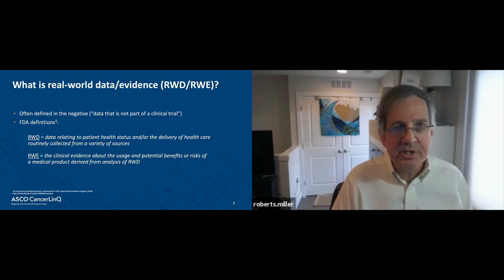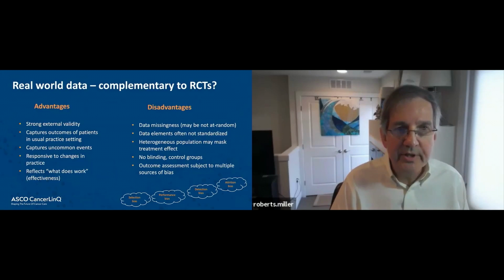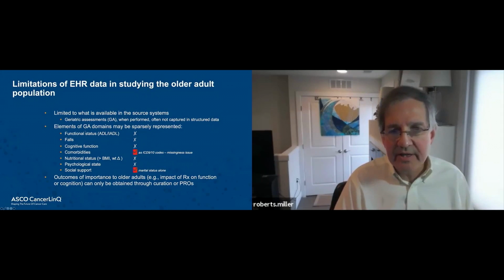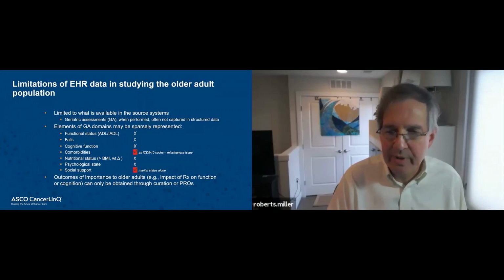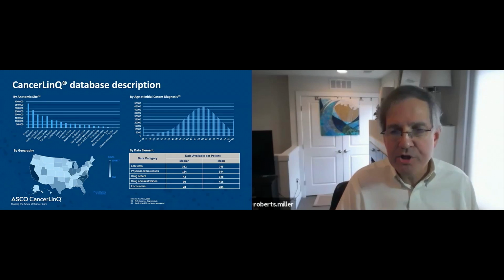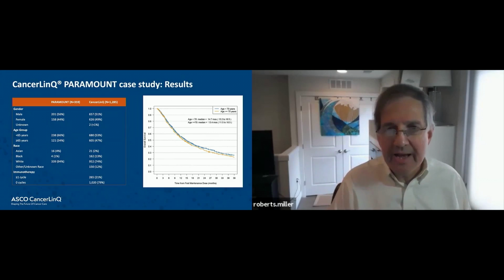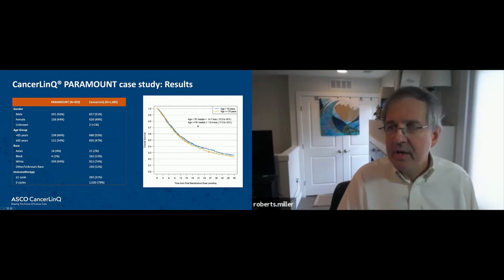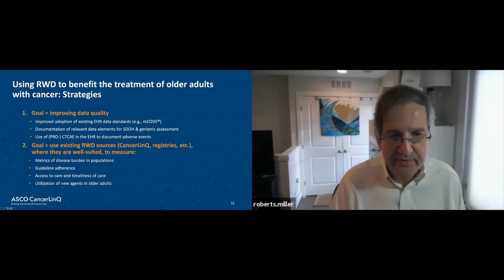33 S4 Miller